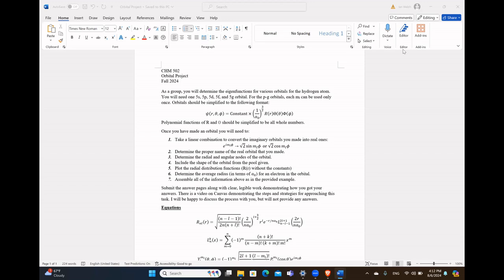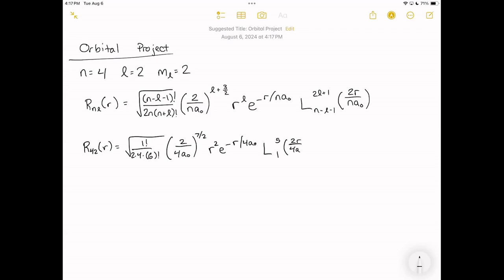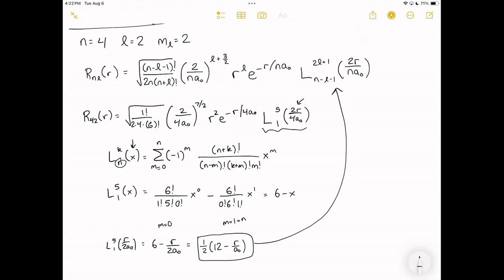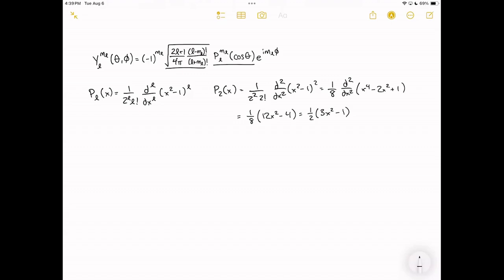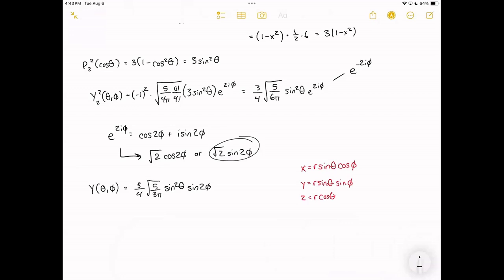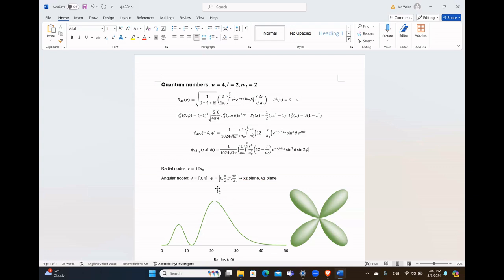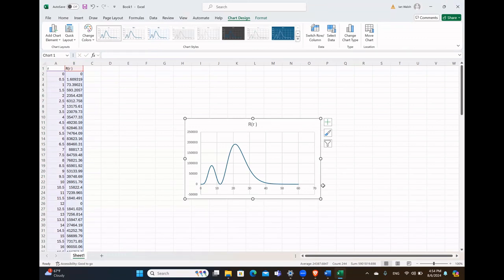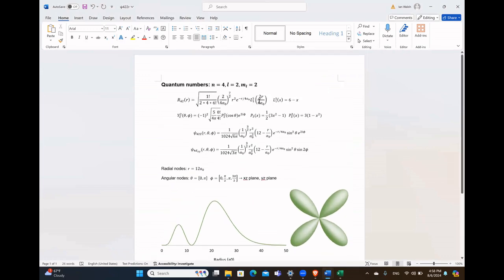CHM 502 Orbital Project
This video will guide you through the process of constructing the eigenfunction solutions to the Schrodinger equation for the hydrogen atom. By plugging appropriate quantum numbers you can construct the mathematical function for any orbital